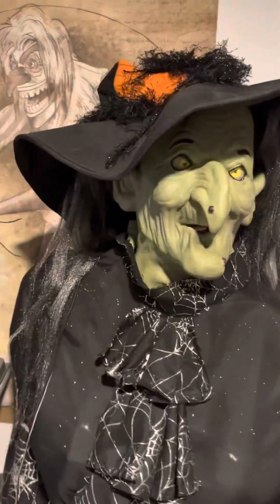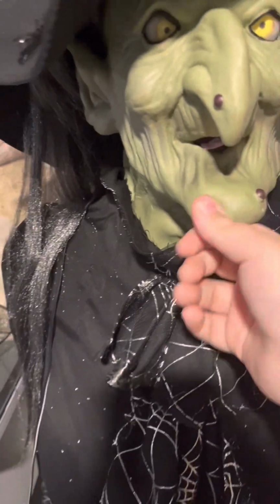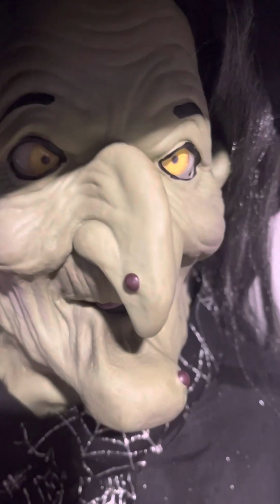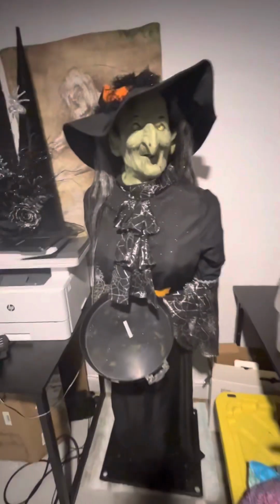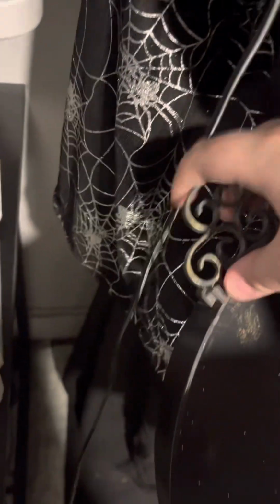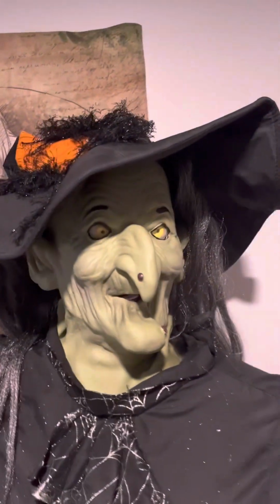Prototype witch with tray animatronic demo and review ￼